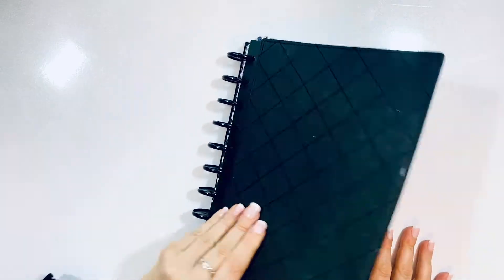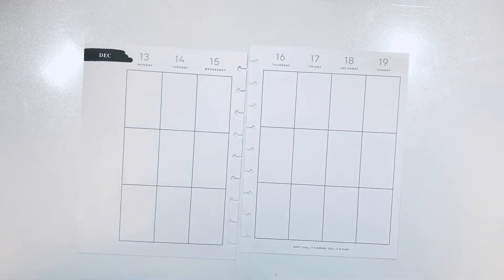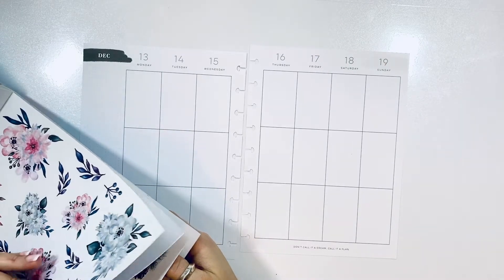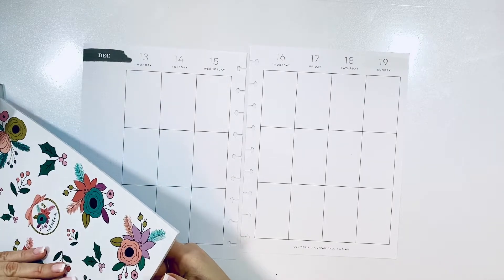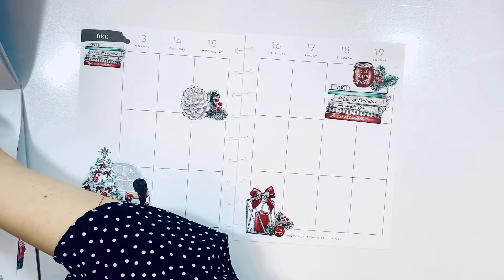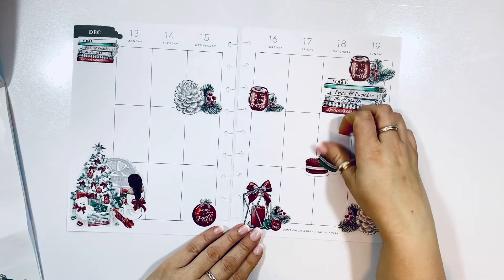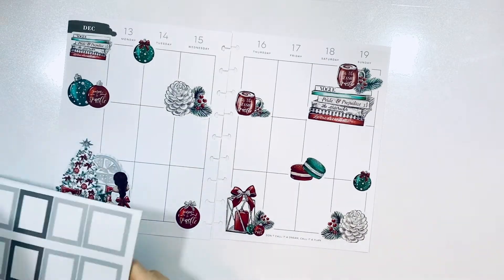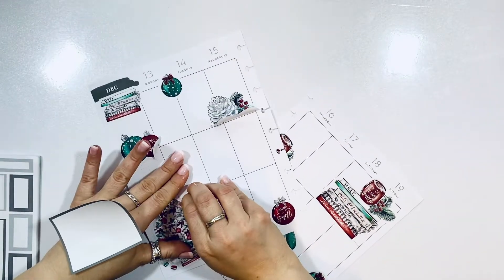Plan With Me | December 13-19 | Happy Planner | Creative Journal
This week in my Journal . Using the Live love posh winter wonderland stickers .
What do you think of this spread?

Happy Planning!

HAPPY MAIL :
Plannerista101
P.O.Box 651

SUPPLIES I LOVE:

MUJI PEN
.38 BLACK

.38 BLACK
.38 COLOR

36 colors:
12 colors

Pilot G-2 pens:

The Happy Planner® Checklist Stencils:

Tombow whiteout correction tape:

Ohuhu Markers
40 Markers:
48 Markers
72 Markers
100 Markers
200 Markers

Uni-Ball Gel Impact White Pen:

White Gelly Roll Pen:

Slice 10416 Precision Cutter:

Gold Round Photo Frame :

Pen organizer desk cube:

Pen organizer Cube X :

Happy Planner Colorful Boxes Sticker Book:

Mini Tool Kit & Magnetic Mat by We R Memory:

3-1/2-Inch Gold-Plated, Stork Scissors:

Color Coding Stickers :

Planner Basics Sticker book :

Snap on cover:

Happy Planner Expander Disc :

Amazon Favorites :